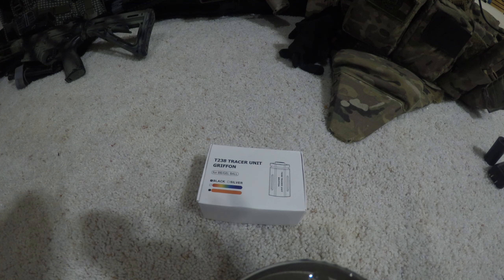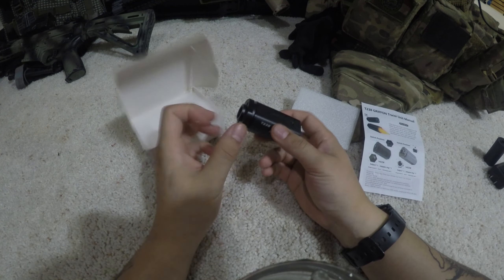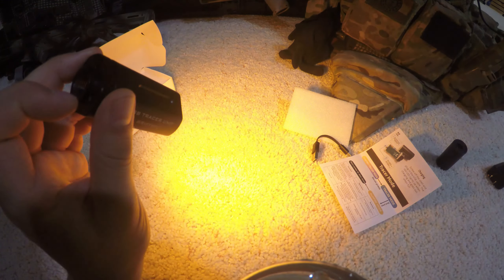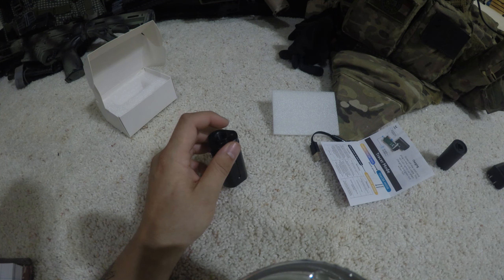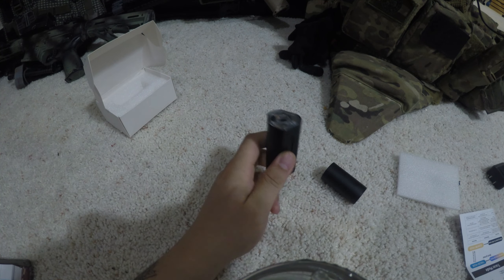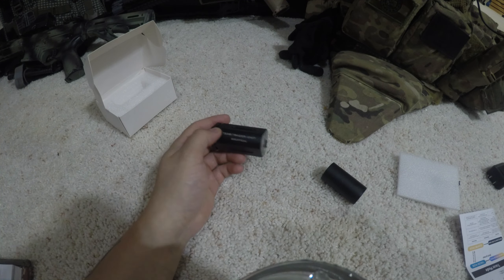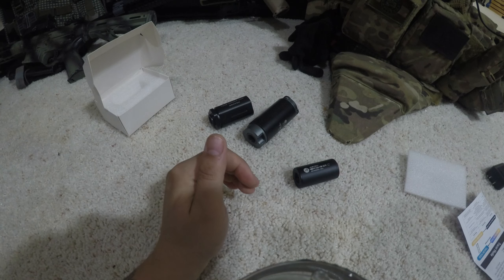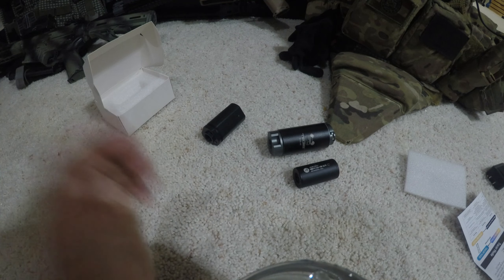T238 GRIFFON Spitfire Tactical Tracer unit Review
Link to the T238 GRIFFON Spitfire Tactical Tracer unit
This is our review of the T238 Tracer unit and muzzle flash device
the Tracer unit was provided by T238 for review.
Timecodes

0:00 - Intro
0:50 - About T238
2:17 - unboxing
3:17 - Tracer features and comparison
6:37 - Experience & Opinion
12:29 - test fire
12:43 - Closing Points
14:14 - Outro